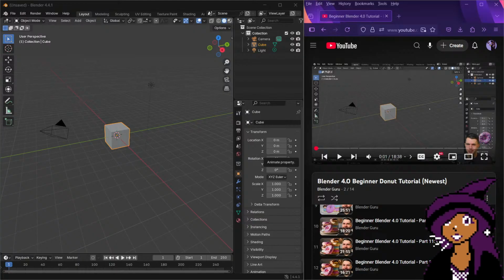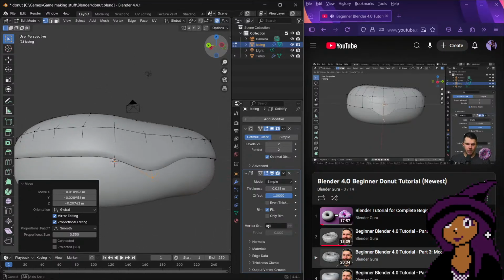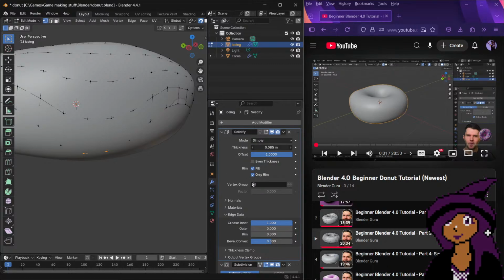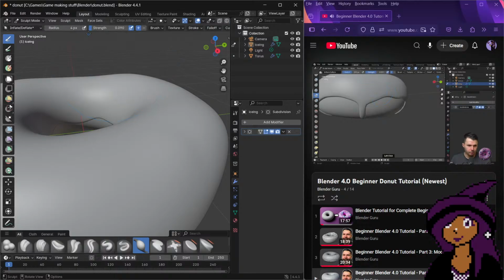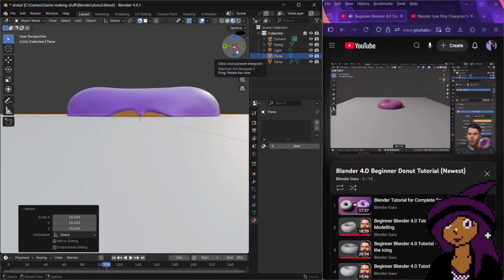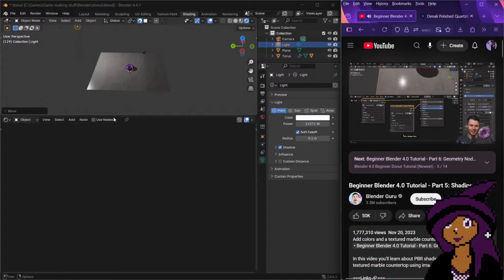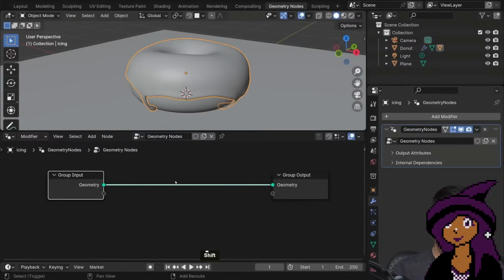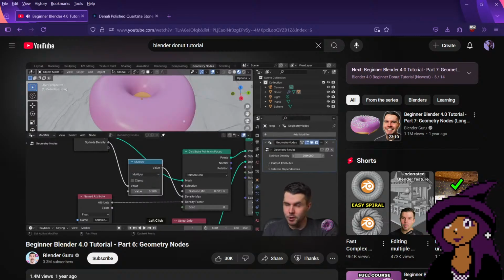No More Procrastinating. I'm making a donut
Learning how to actually use blender